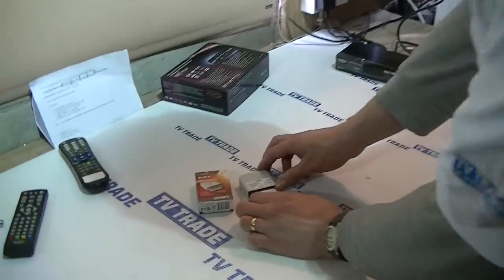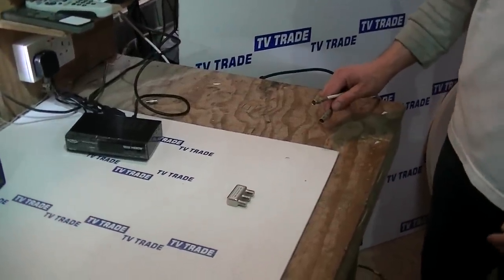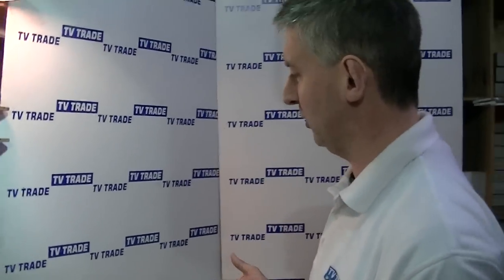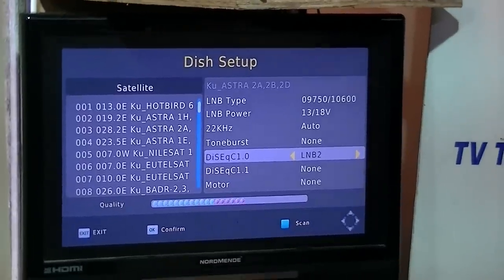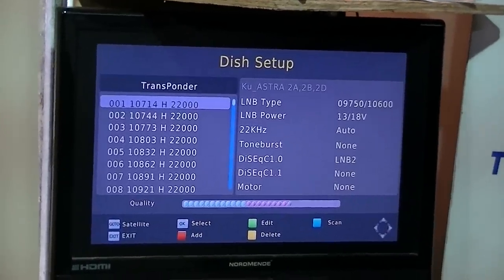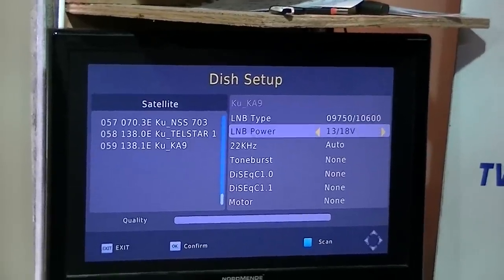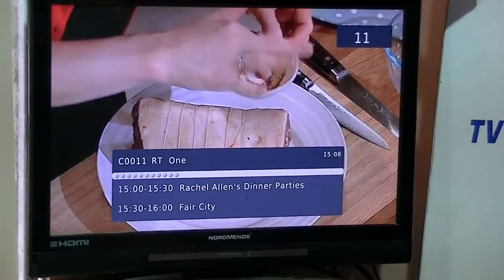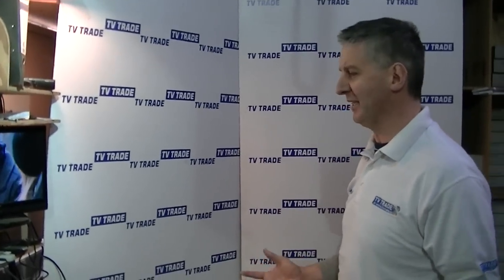How to Combine Saorsat & Freesat Channels on a Single HD Satellite Receiver